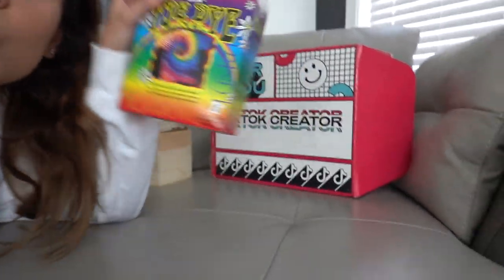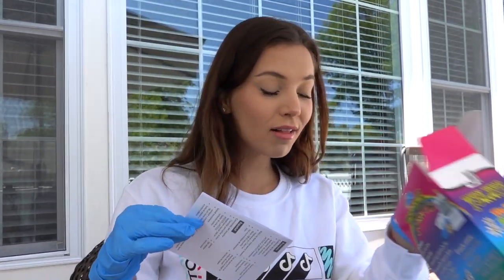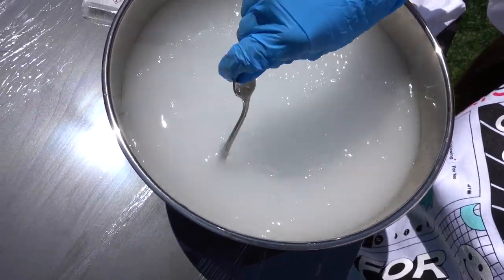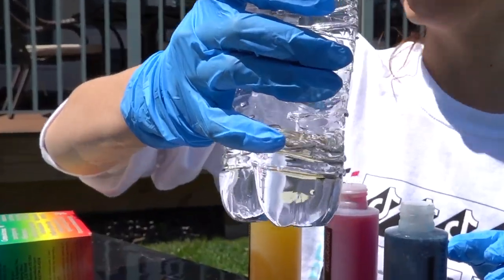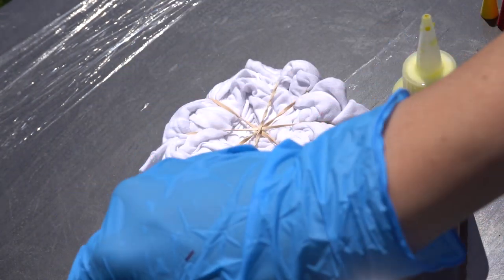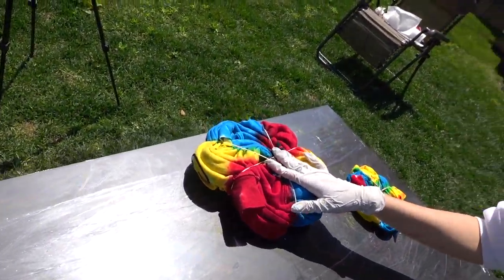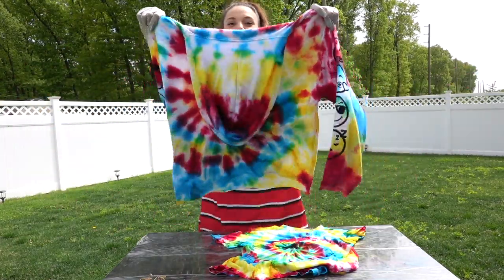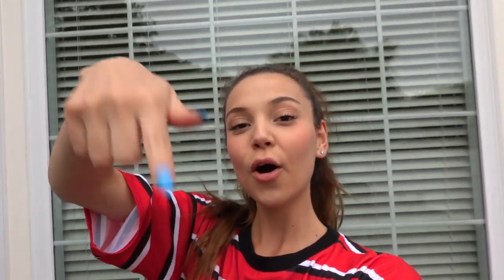I TRIED TO TIE-DYE DIY MY CLOTHES | Romina Gafur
So in this video I wanted to try and TIE-DYE DIY my shirt and hoodie, and I think I did a pretty good job!